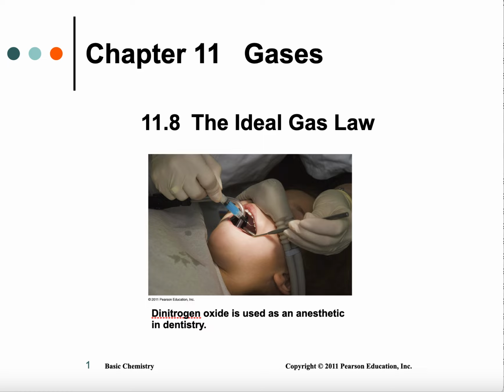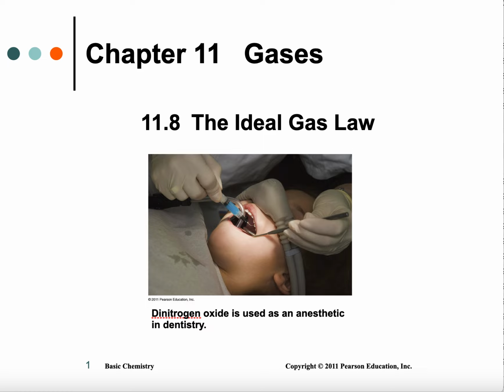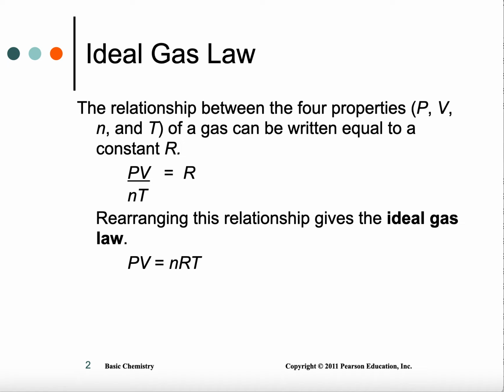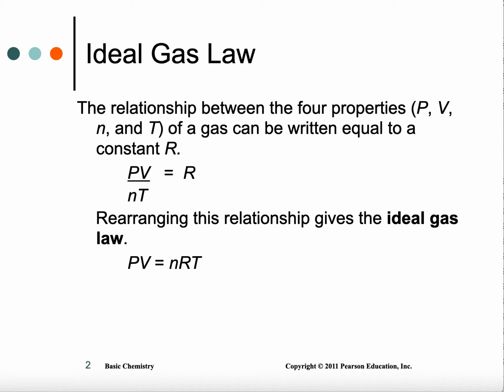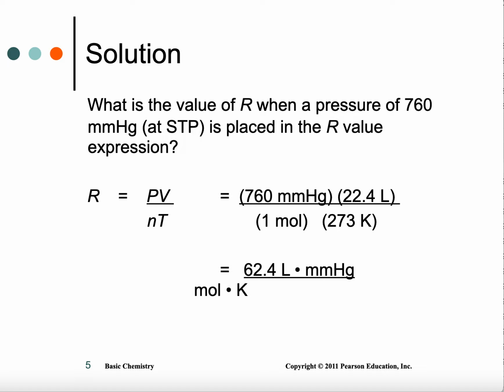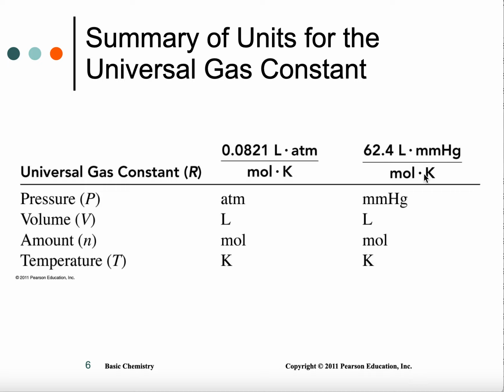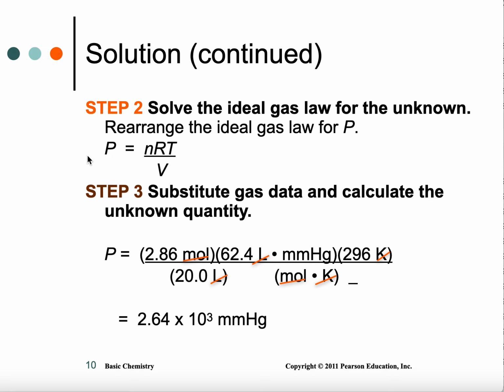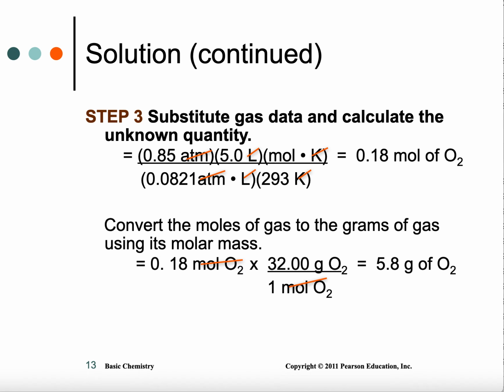11 8 The Ideal Gas Law